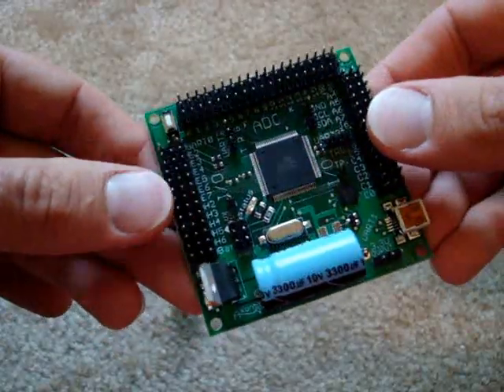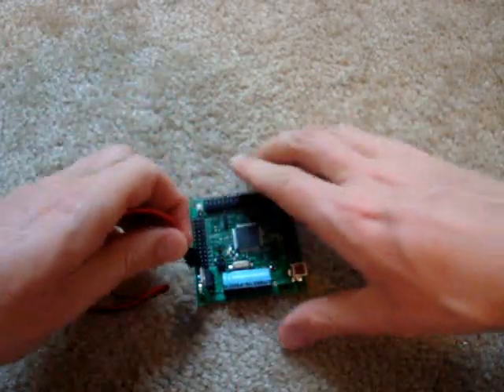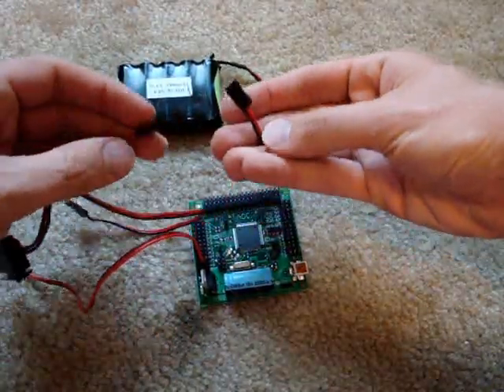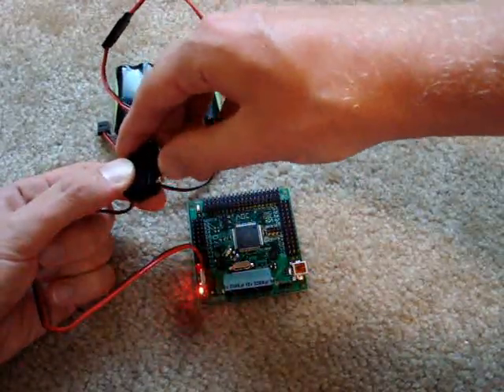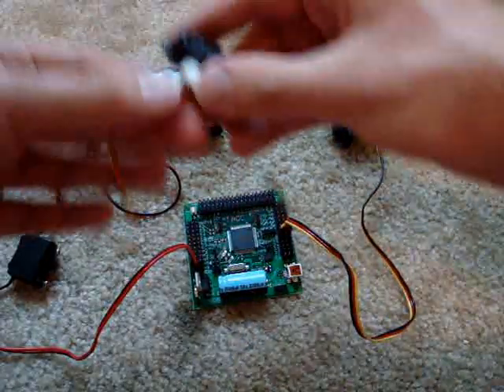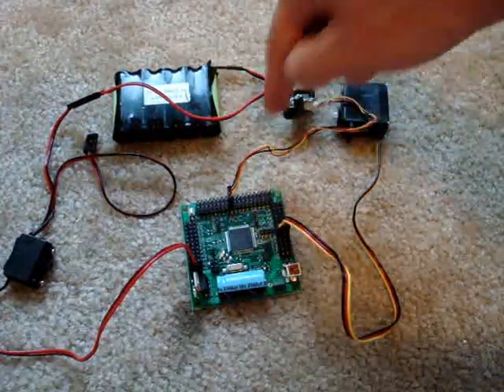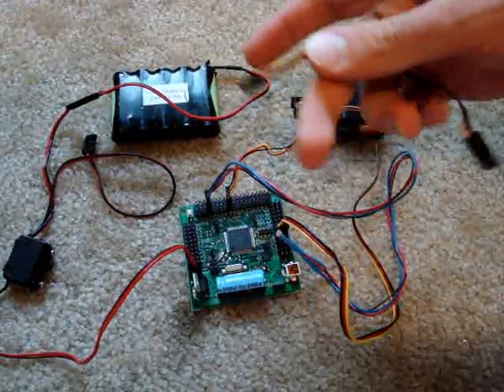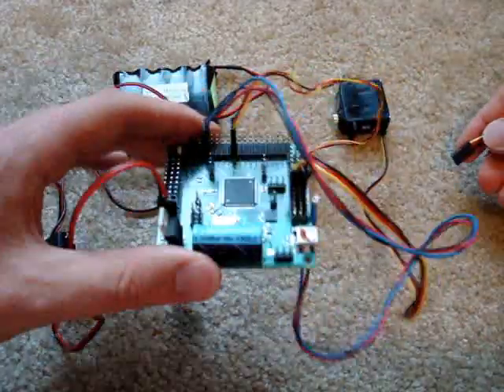Axon Wiring Demo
This is a quick demonstration to show how easy it is to connect external hardware to the Axon.